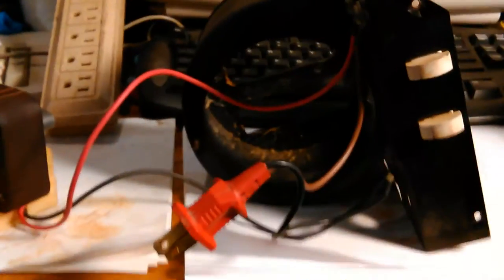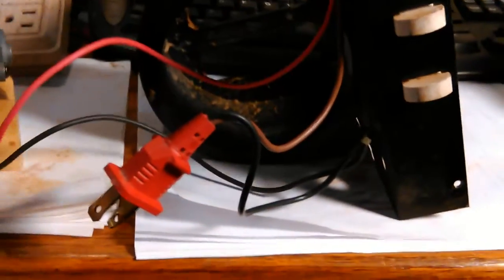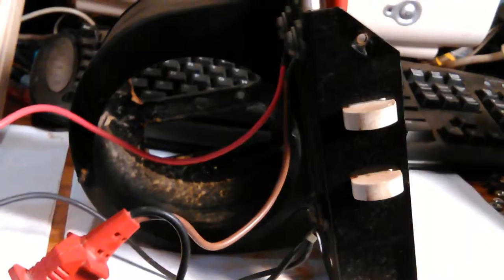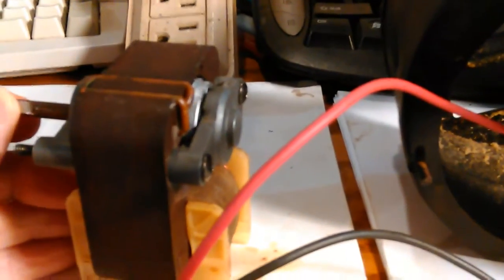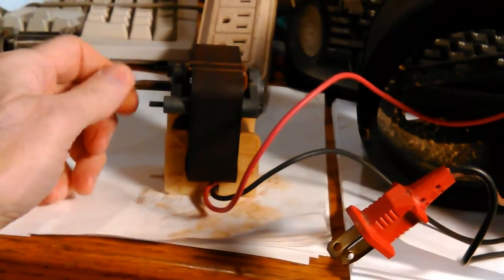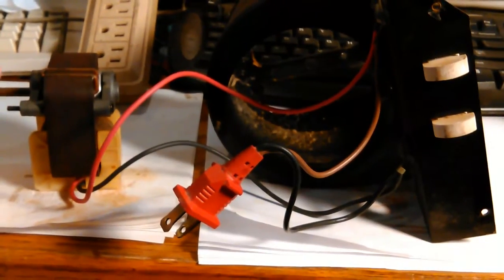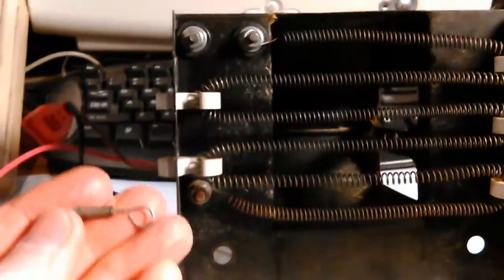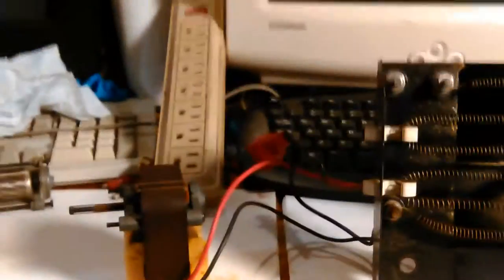Don Bishop Bathroom Broan 655 Heater and Exaust Fan with Light Combination Repairs New Installation